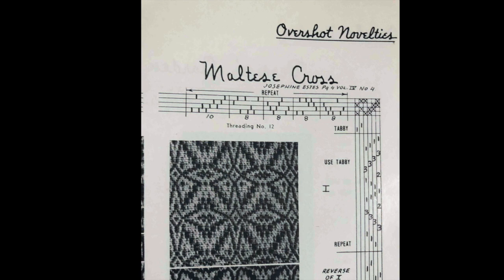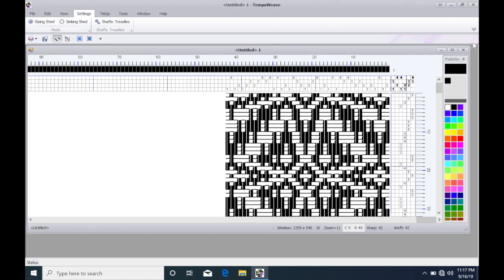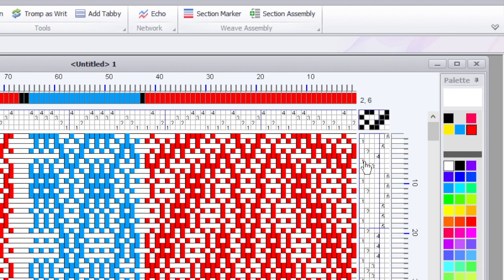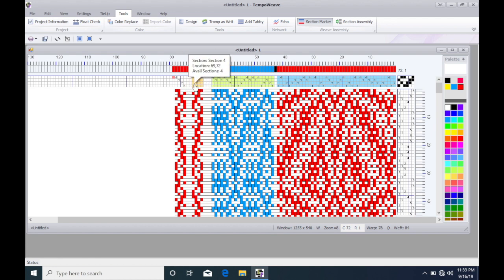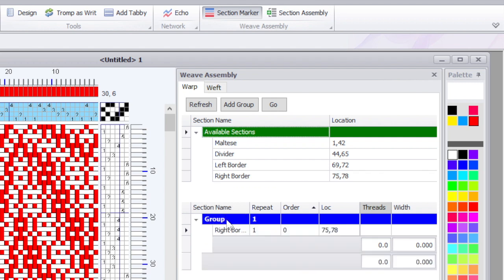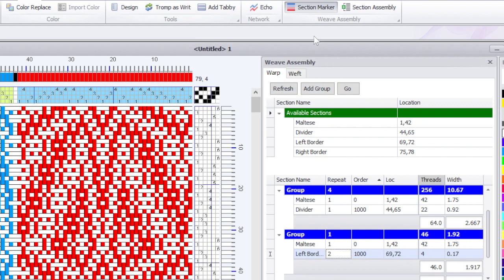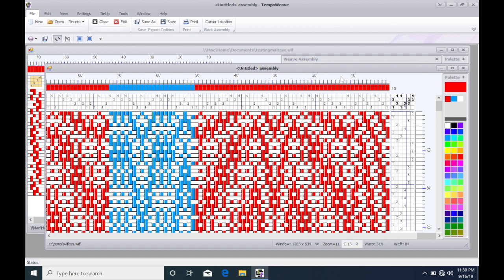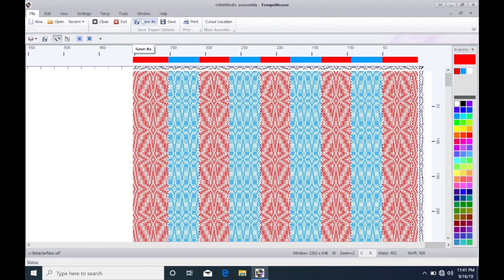TempoWeave - Overshot Pattern and Section Assembly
This video is a demonstration of TempoWeave Beta Software.  The Section Assembly tool and Add Tabby are demonstrated.